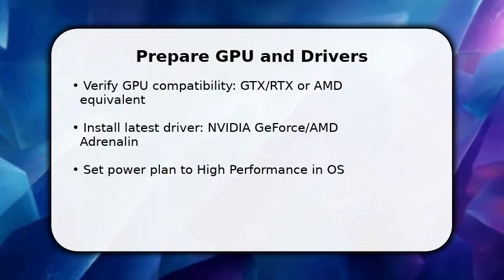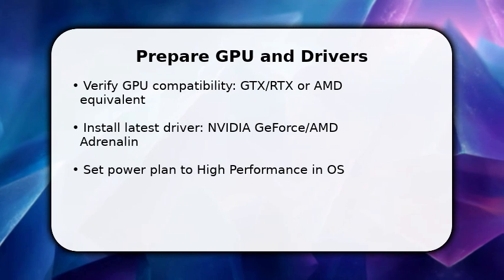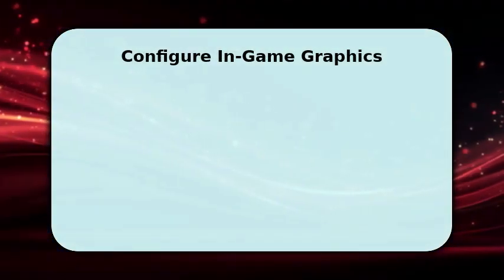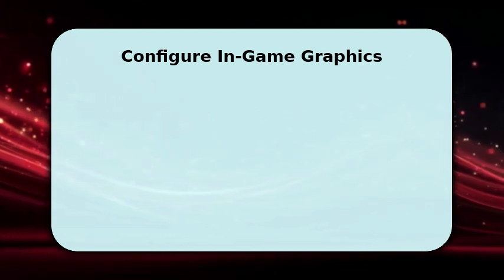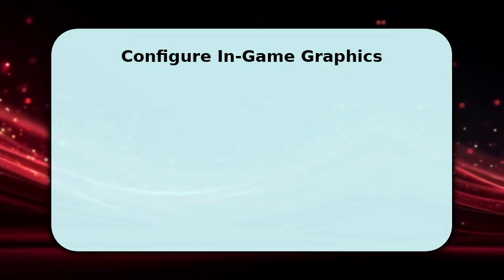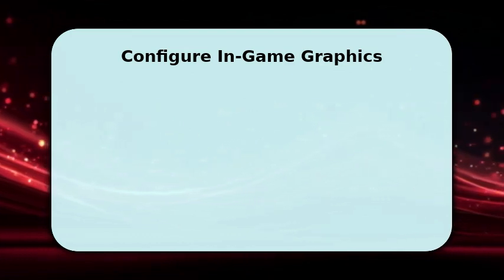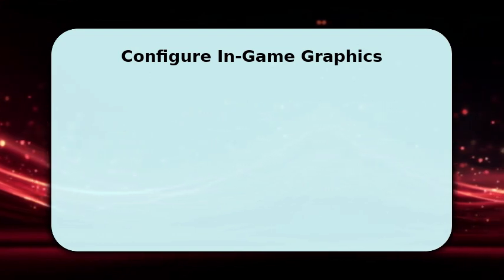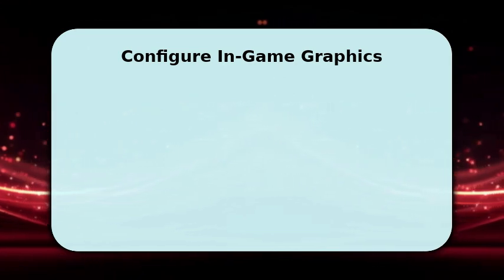How to Use Graphics Card in Gta 5 (only Way)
How to Use Graphics Card in Gta 5 (only Way) | 🔒 Surfshark VPN Deal — Stay private and secure. $1.99/mo + 3 Months Free ▸

Dive into the world of 'Grand Theft Auto V' and unlock its full potential with this comprehensive guide on graphics card usage. Learn how to optimize your system settings for an immersive gaming experience, including resolution adjustments, texture quality tweaks, and more.

how to use graphics card, Grand Theft Auto V optimization, graphics card in GTA 5, system settings improvement, resolution tuning, texture detail enhancement, gaming experience boost, PC gaming guide for GTA 5, hardware configuration tips, visual fidelity adjustment